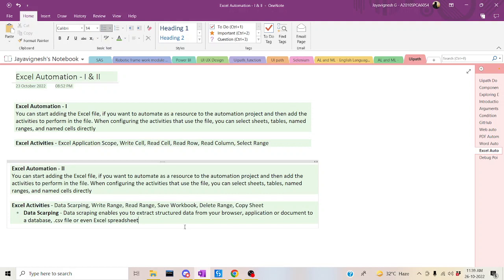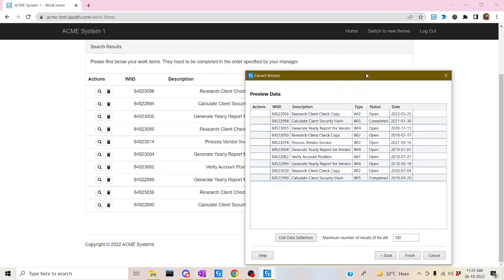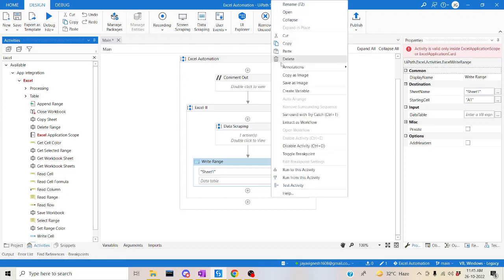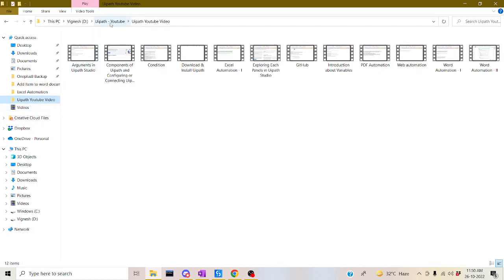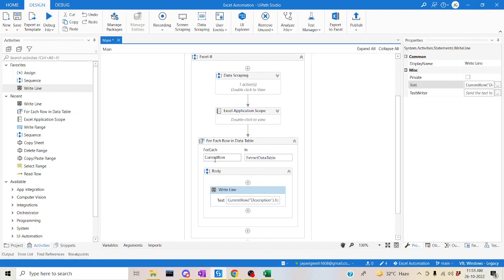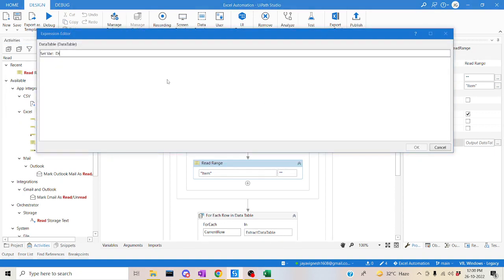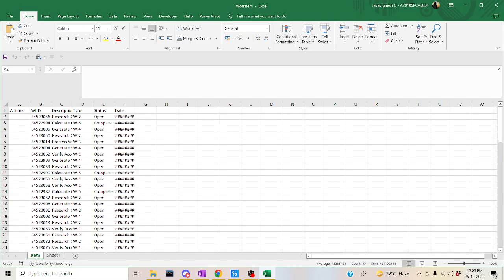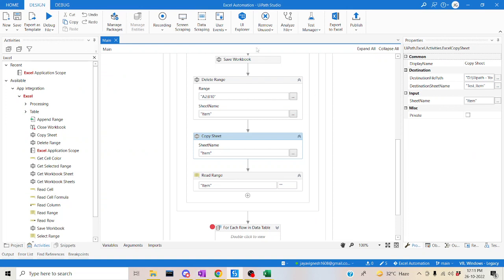Uipath Tutorial | Excel Automation using UiPath (Part - II)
Excel Automation Part - II :
You can start adding the Excel file, if you want to automate as a resource to the automation project and then add the activities to perform in the file. When configuring the activities that use the file, you can select sheets, tables, named ranges, and named cells directly

Excel Activities - Data Scarping, Write Range, Read Range, Save Workbook, Delete Range, Copy Sheet
What is Data Scarping ?
Data scraping enables you to extract structured data from your browser, application or document to a database, .csv file or even Excel spreadsheet

Happy Learning !!